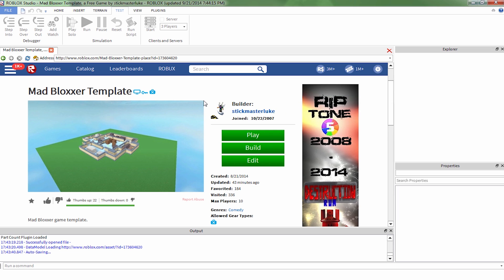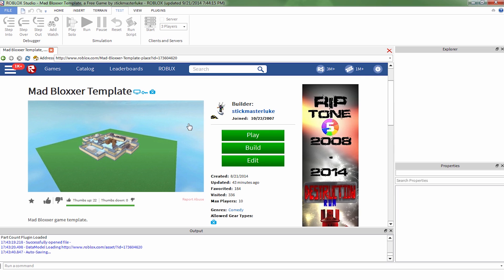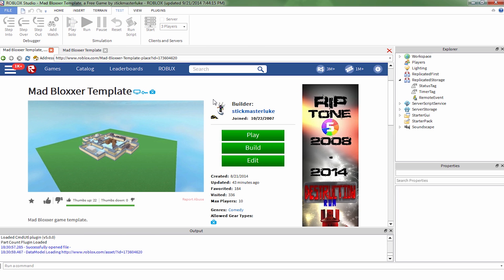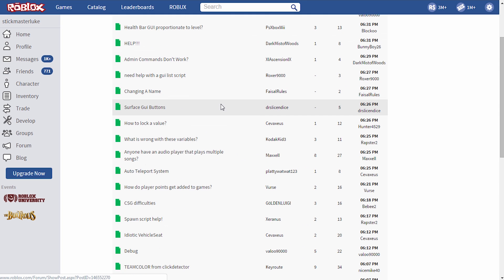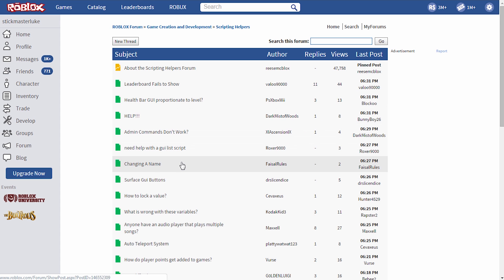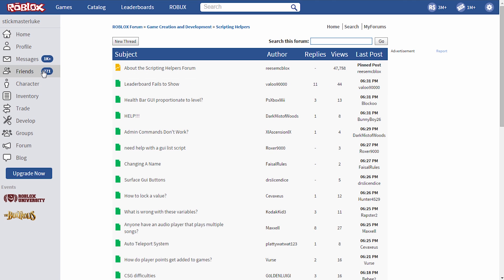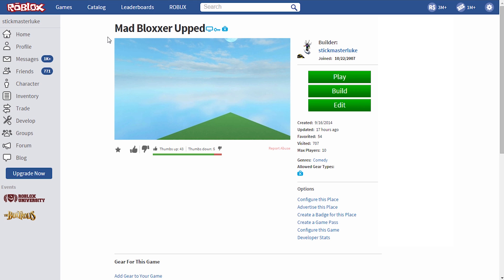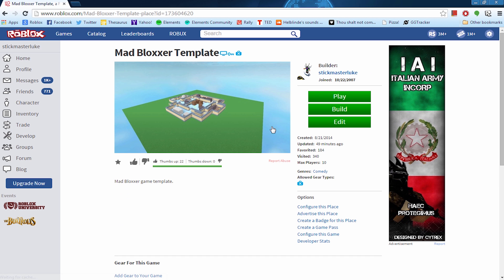Mad Bloxxer 23: Resources (ROBLOX U Tutorial)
This is part 23 of a ROBLOX University tutorial series that teaches you how to build a "Mad Bloxxer" game.

In this installment, Stickmasterluke shows you where you can find resources and assets to reference while tweaking or making your own version of The Mad Bloxxer.